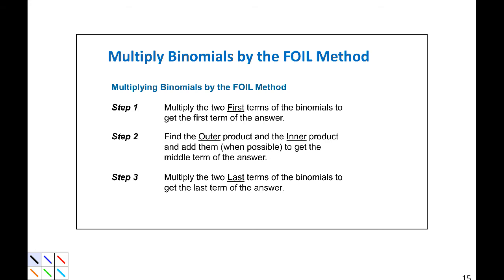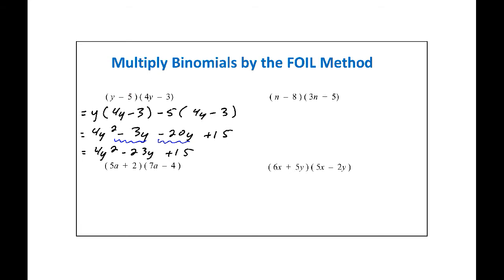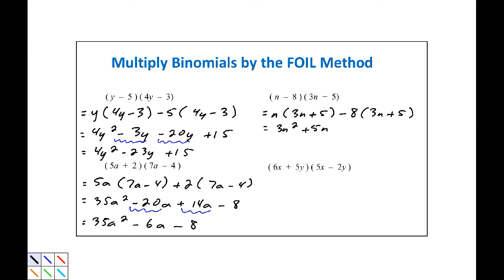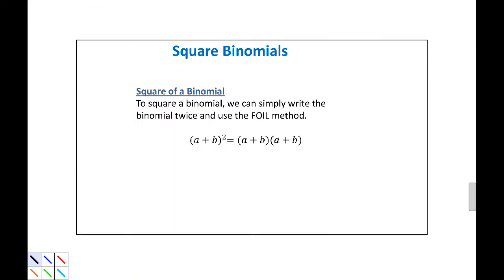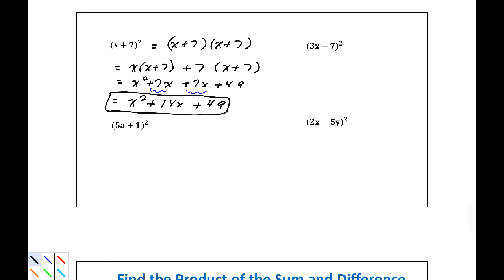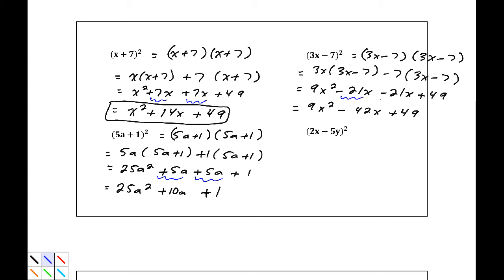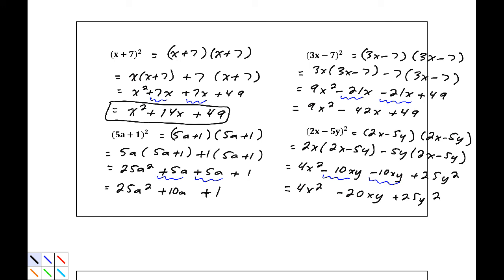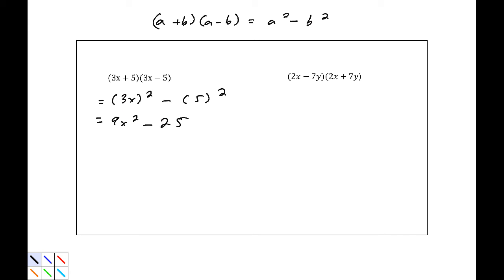P.4 Special Cases of Multiplying Polynomials